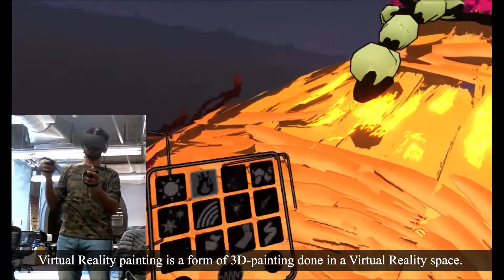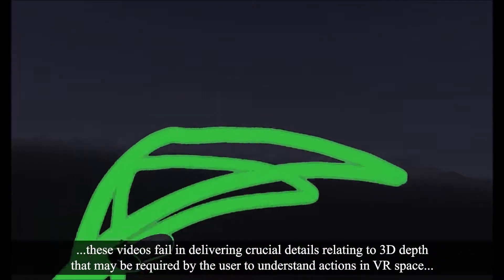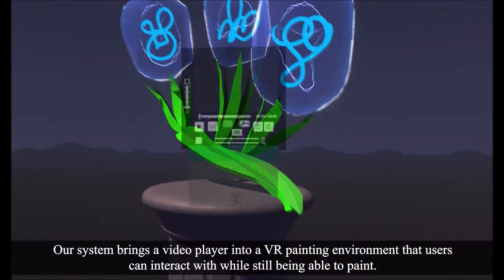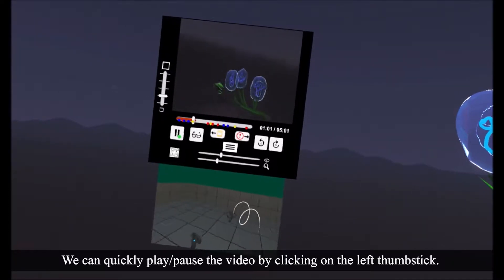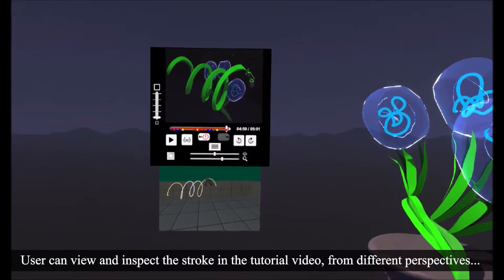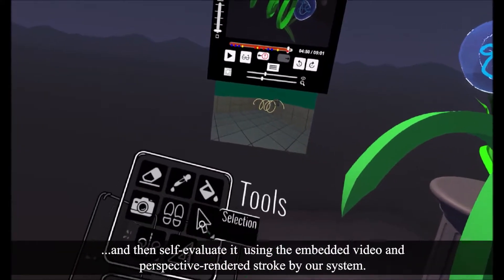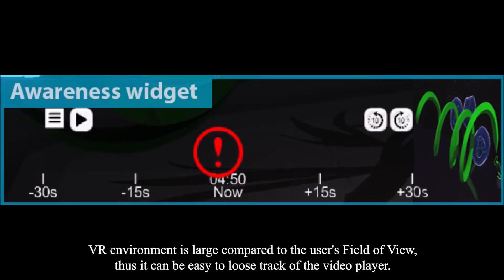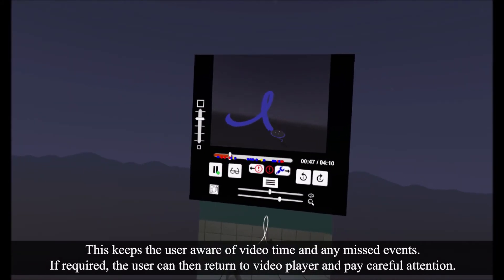TutoriVR: A Video-Based Tutorial System for Design Applications in Virtual Reality